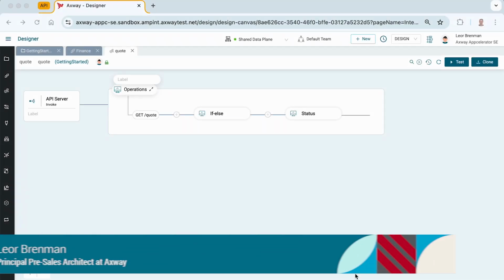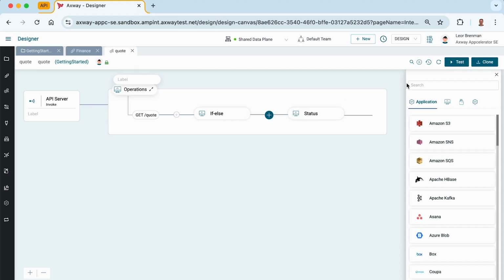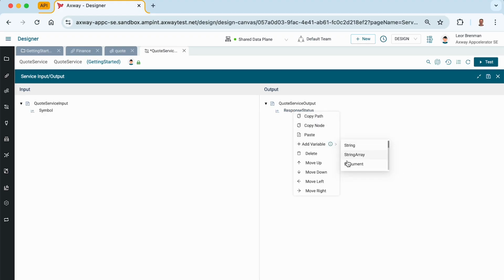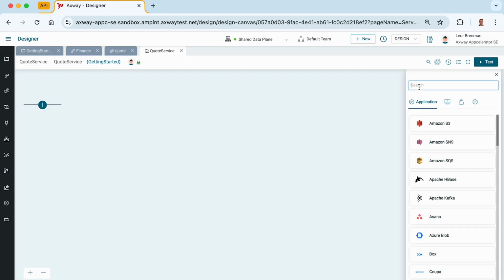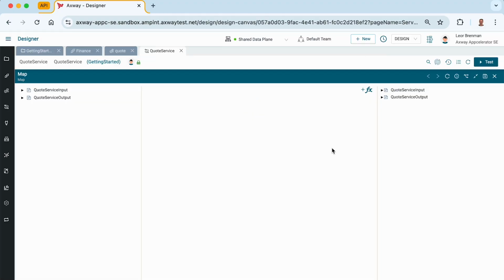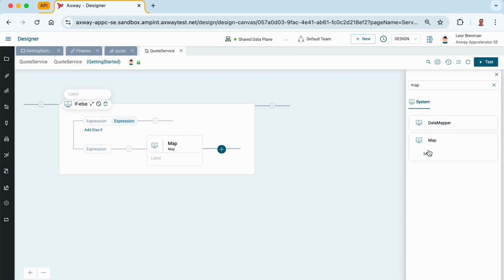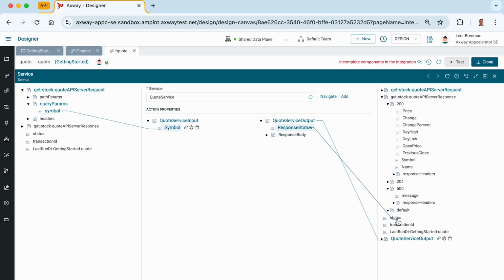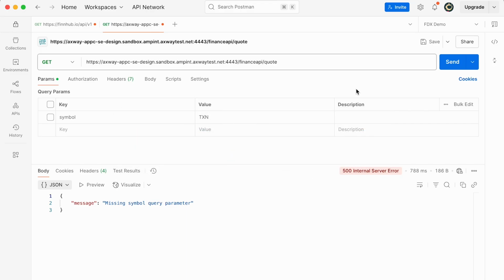Demo | Hello API - Part 6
In this video, we continue building our Stock Quote API by refactoring the quote integration logic into a dedicated service — following best practices for scalable API design in Amplify Fusion. Learn how to:

⚙️ Organize your API operation logic inside a service
⚠️ Handle input parameters and error responses cleanly
💭 Set up response statuses and content types properly

This video is part of a series showcasing how easy it is to build integrations with minimal setup inside Axway Amplify Fusion.

Hi. In this video we're going to continue the Amplify Fusion API building journey.

And we are going to modify the quote integration that's connected to the get quote method of my finance API. And we're going to move all of this logic, this If statement, and the error response and the 200 response.

We're going to move that into a service for best practice. So it is best practice in Amplify Fusion for building APIs to put your API implementation that goes in your operation into a service. So again, just as a refresher, the first thing we do is check the query parameter, and if it's not provided, we respond with an error message. If it is responded, we convert the symbol to upper case, and then we call the fin hub API twice, get a response, and then we're done.

So we're going to move all that into a Service. So first let's add a Service. Okay. We don't have a Service, we'll add it and we'll call it “QuoteService”. And the “QuoteService” is going to take it. Let's go to the inputs and output. And the “QuoteService” is going to take the symbol as an input. And the output is going to be two things. We're going to respond with the “ResponseStatus”. That's going to be a 200 or 500 in this case. And then a response body. And the response body. We're not going to clearly define the schema of the response body because it can either be... if I look at this finance quote, it's either going to be the 200 response, it looks like that, or it's going to be the 500 response, where we're going to... really should be a 403, but it's a 500 response where we let the client know that they're missing a query parameter.

So with Amplify Fusion, I can define a generic “ResponseBody” like that. And that's done. And let's just go do the... let's implement the error path for starters. So we have an If statement. And we are going to check if the input or service is not null. Input to our services right there. Symbol and we’ll select “is Not Null”. And if it's not null we'll be on this path. If it is null let's do the error path. So come in here. Map. And what we want to do is I want to create this error response so I can copy that Json sample.

And if you remember the parsing Json there was an extract feature. So this allows us to create variables, using a Json sample and also do Json parsing. We're not doing parsing here, but we're just creating the variable. So this is the “500Response”. Okay. And the message, I don't remember
the exact message was set before, but it's something like, you know, “Query parameter, symbol is required”. Something like that. All right. Let's set that.

And in the next step we’ll assign it to the output of our Service. All right. So the output of our service
we need a status and a body. So the body is going to be this “500Response”. The status is going to be “500”. And we're done.

And the next video we'll do the 200 path. But we're done here. I can disable this for now, since we don't need that. If I come to the Service, here is the trick that we need to do. So first we need to call that Service. We need to pass in the query parameter. And now let's look at the API output. We have a 200, and we have a 500. So we're going to take the status. All right. That will tell the API which one of these to respond with. And then for the body I'm going to assign it to both 200 and 500.

Right now I'm only setting the 500. But, anyway, I'm going to need to set the 200 and 500 hundred. And then for the response headers for content type, let's set “application/json”, let's copy that and come down here. And say “content type”, “application/json”. And we should be done. And if I activate my API and then come over here to postman, this should return 500. And that's what we were returning before in the in the If statement. But I think I may have changed that. Yeah. So, “Query parameter, symbol is required”.

So in this video we were able to convert at least a portion of our quote implementation from inside the integration to a Service which is best practice. In the next video we'll finish the 200 path.